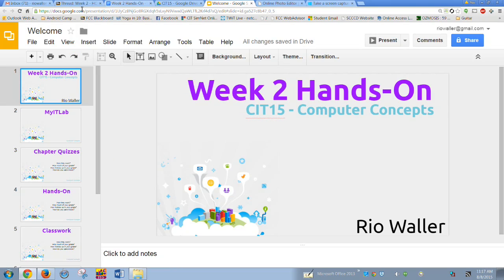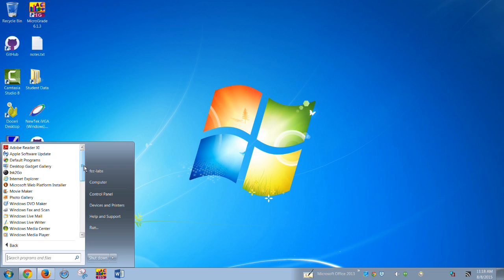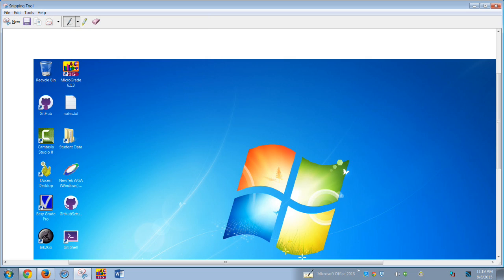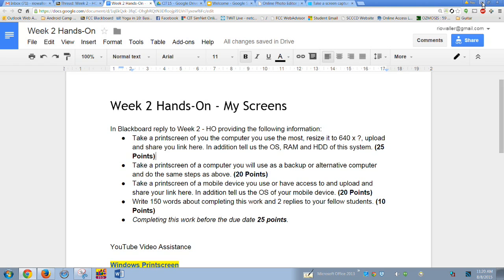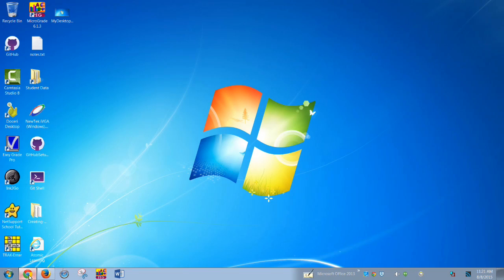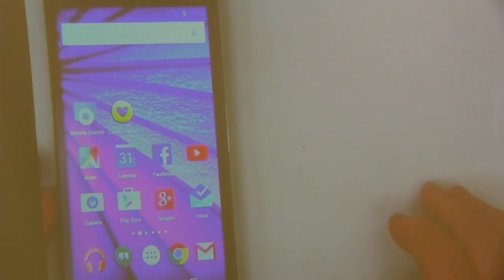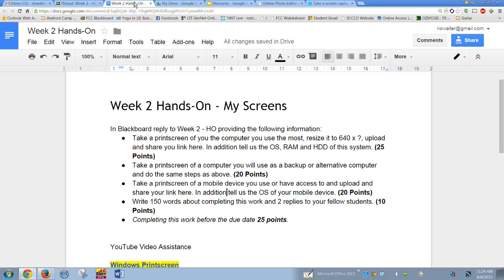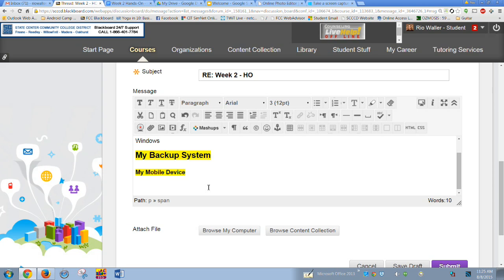Week 2 Hands-On - My Screens